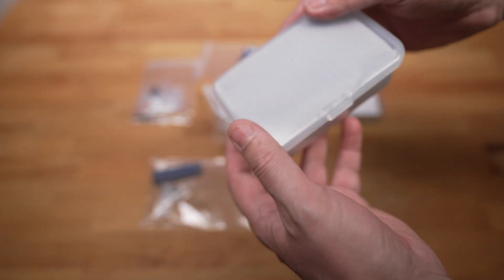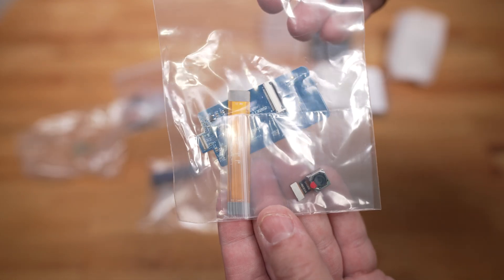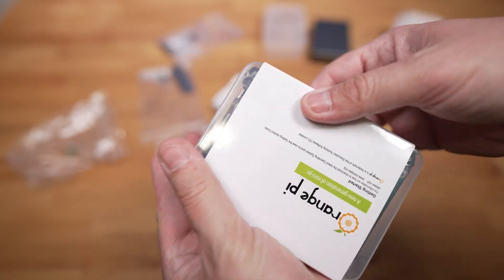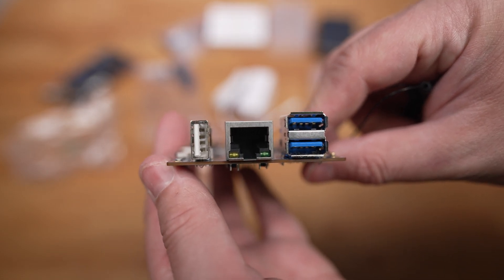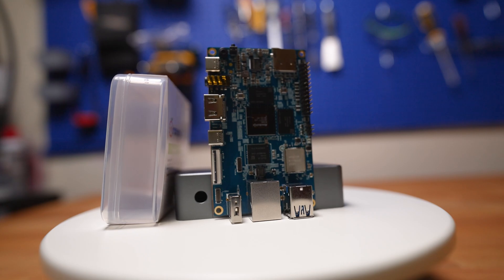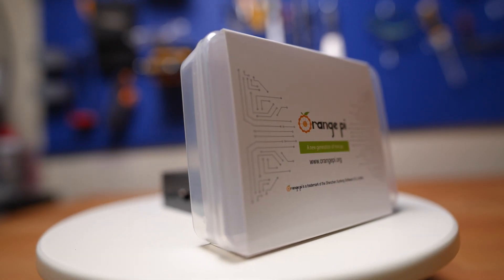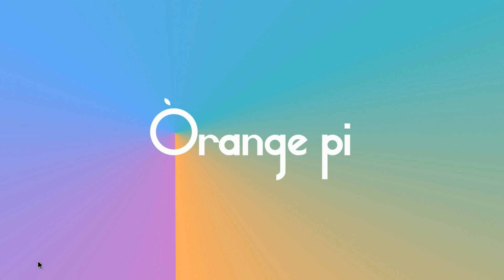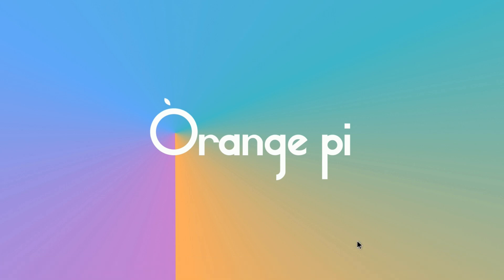Orange Pi 5B Unboxing & First Boot